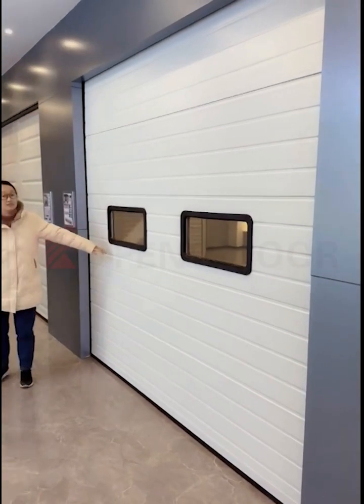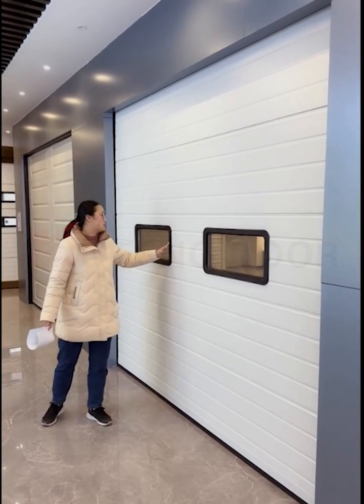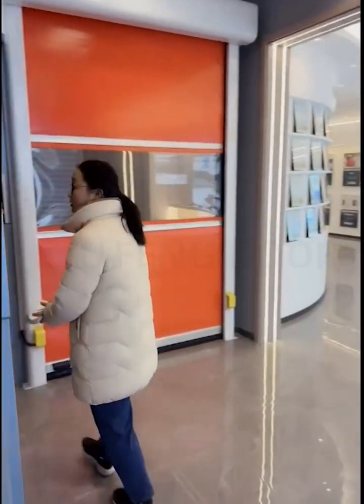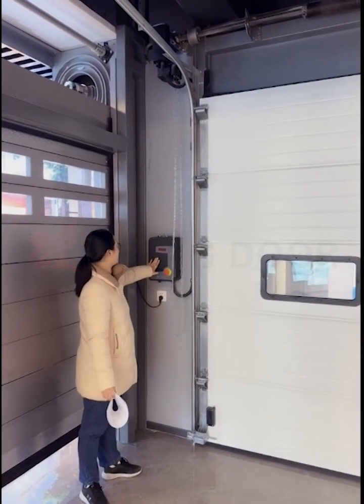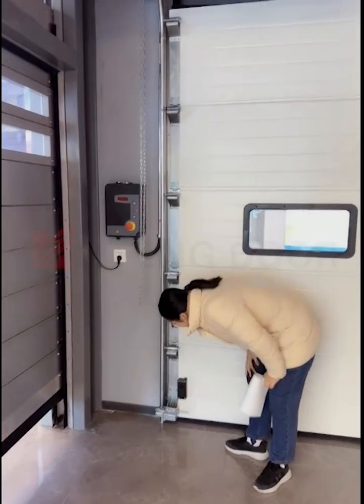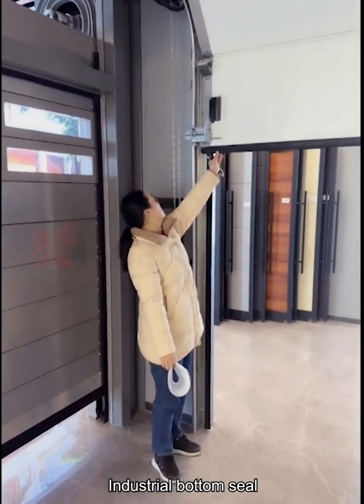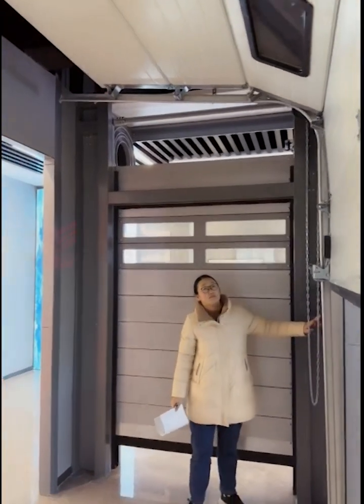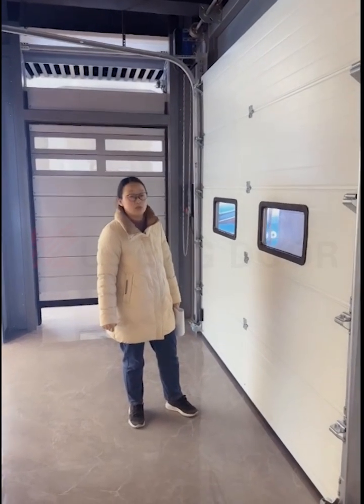xufeng white standard lift factory sectional industrial door intoduction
Xufeng sectional industrial door open upwards, which creates space in front of and behind the door,so space is not wasted in the building.
Industrial Finger Protection Panel
With 1.0mm thickness reinforcement steel
Sponge seal
Standard Width: 500mm
Max. length: 11.8m
Thickness: 40/60/80mm
Density: 45±2kg/m3
Material: Galvanised steel Epoxy paint
Show you our installation manual, our company culture etc.

Thank you for your help!